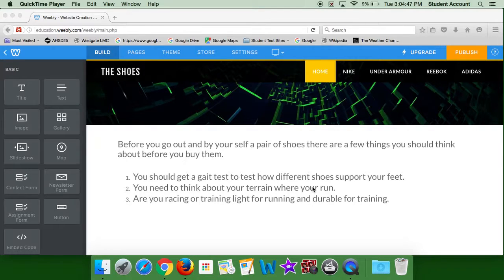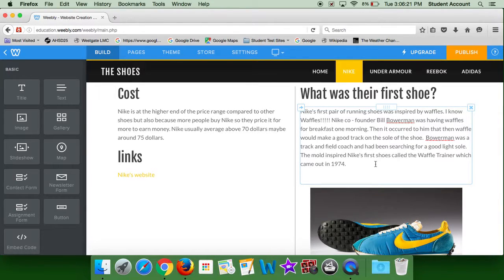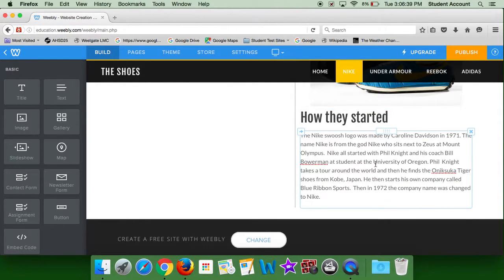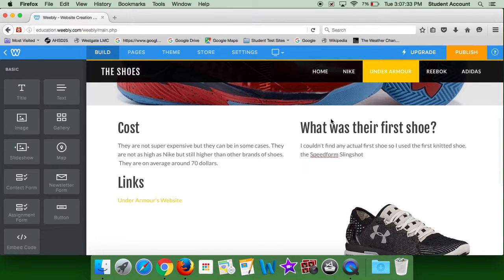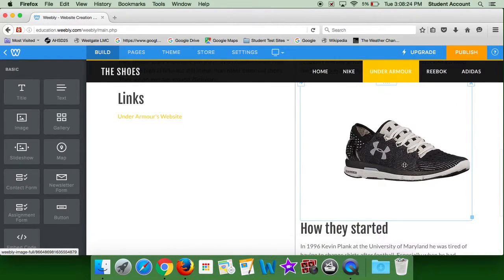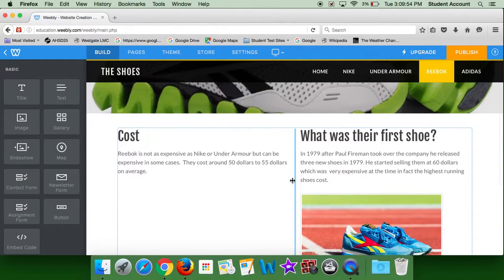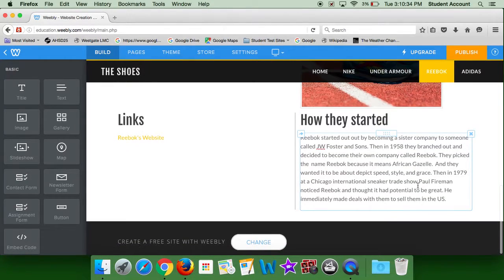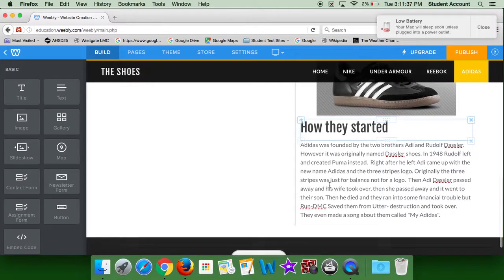Alex Passion Time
Passion Time Rd. 5